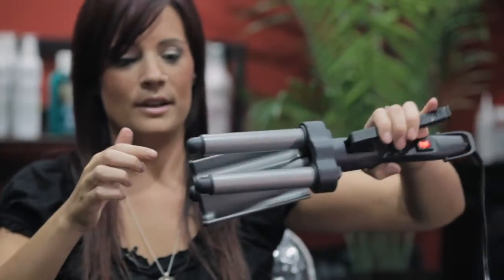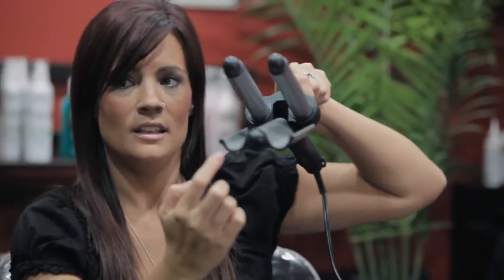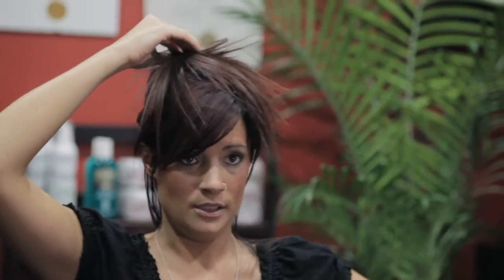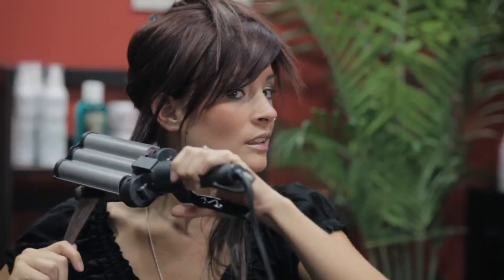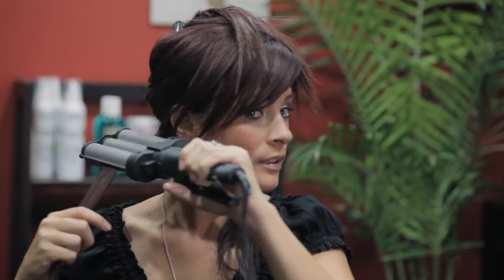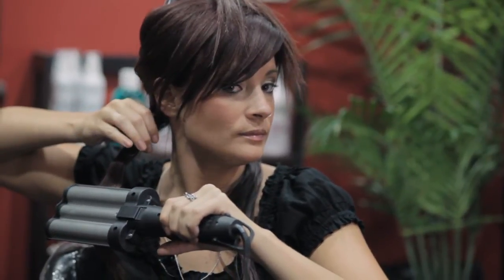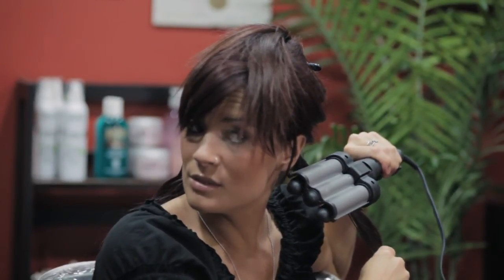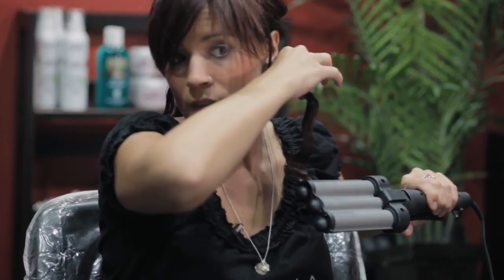How To use A Triple Barrel Curling Iron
Learn how to use a tool that is new to many... the triple barrel iron! Get beautiful beach waves in your hair that can only be achieved with this amazing tool!